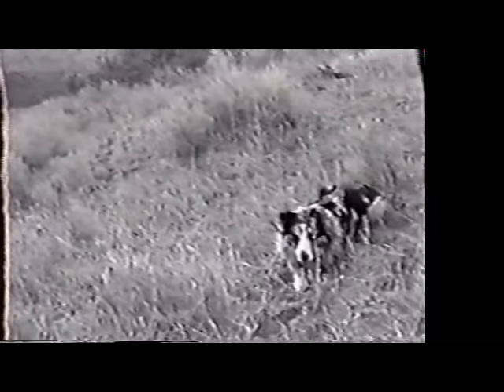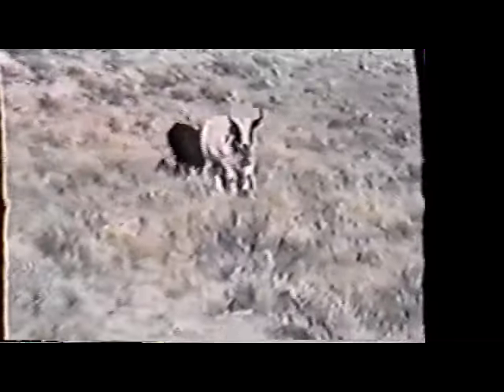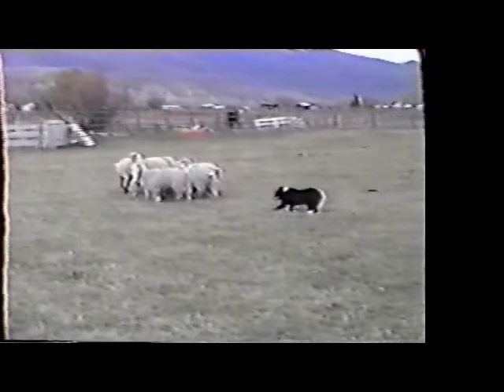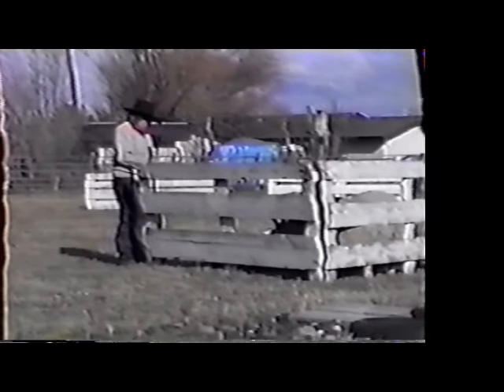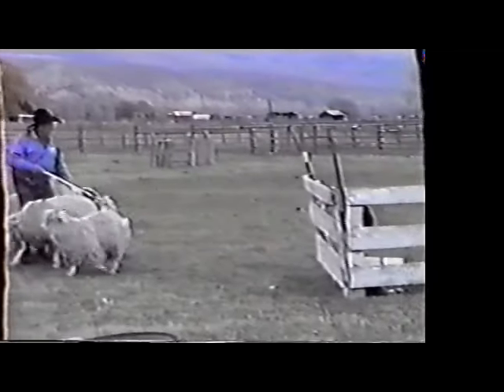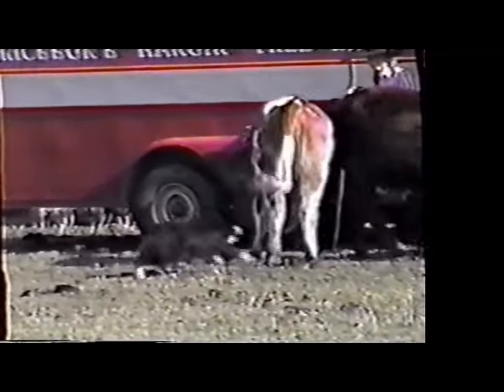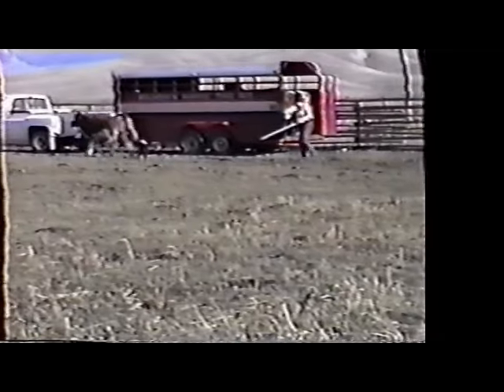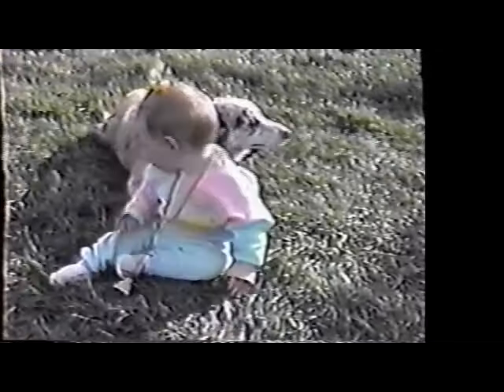Peter's Ranch - G. Ericsson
This one was shot by Darcy Gardiner and sent to Dana Mackenzie, who gave it to John Harvey.

There are seven Hangin' Tree dogs that Davine Peters bought from Gary Ericsson. The last dog in that section is named as Cinnamon Teal (a Huckleberry daughter).

The next section is Hangin' Tree Huckleberry with Jenny Johnson at a Chuck O'Reilly clinic at Anita Laycock's in Rawlins - March 1990.

There's some other stuff in there, too. If you recognize anyone, please let me know and I'll edit this.